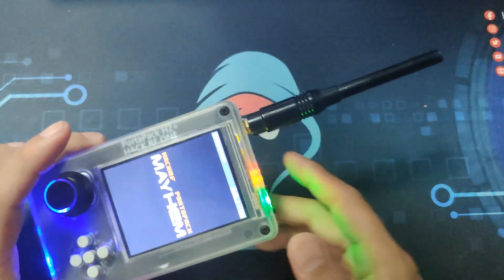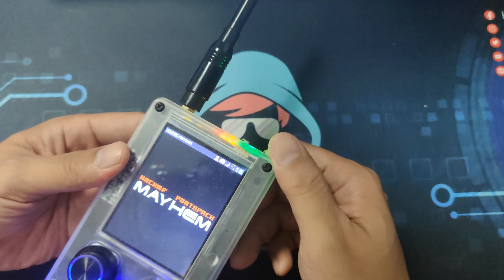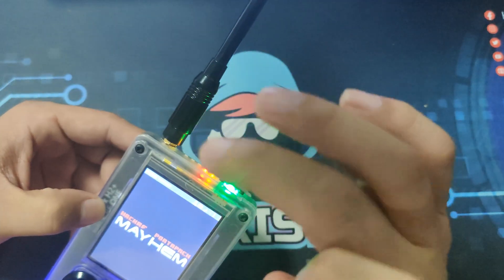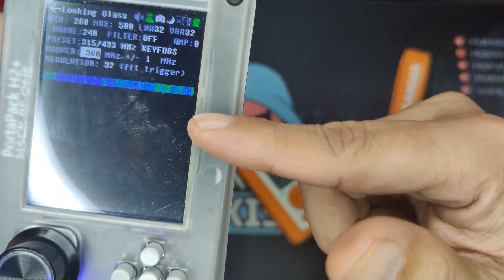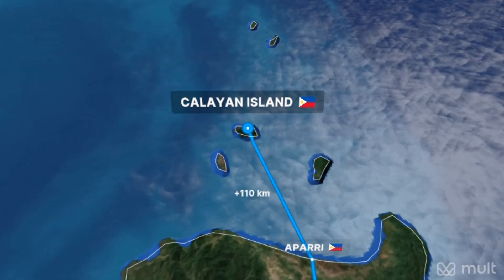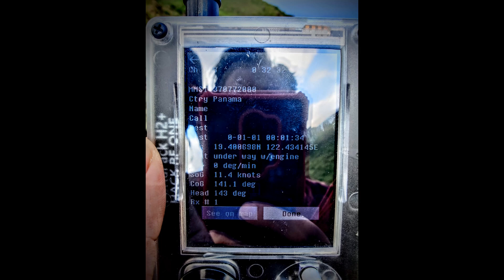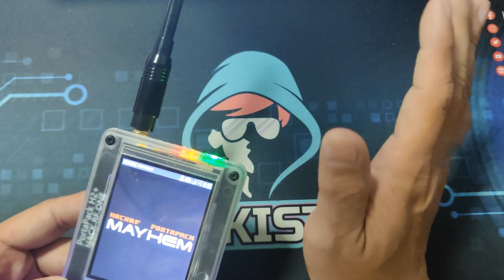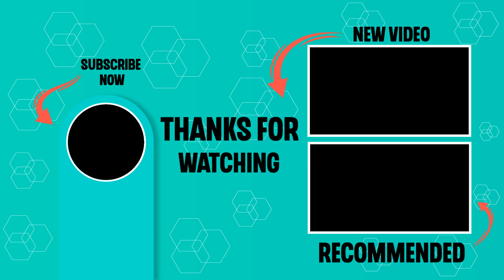Can't choose the right antenna? Watch this! HackRF One Antenna // Diamond RH775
In this video we checkout the range of a $3 antenna (Diamond RH775) with our HackRF One